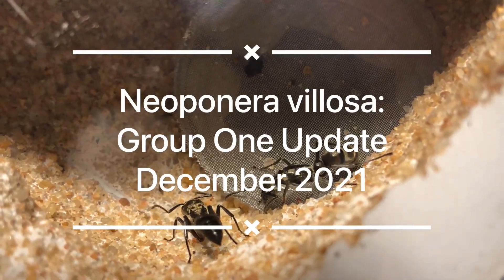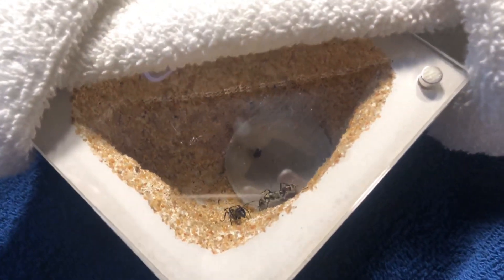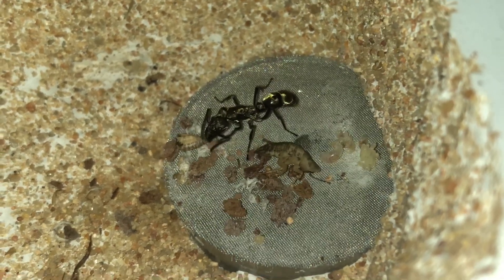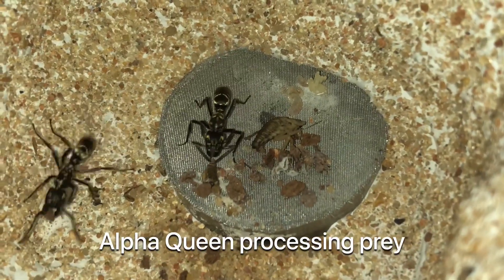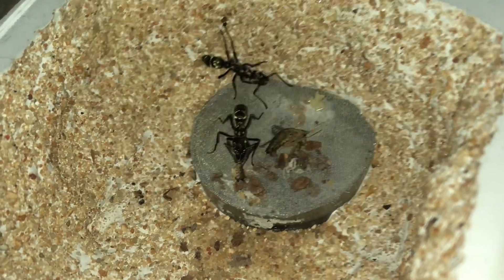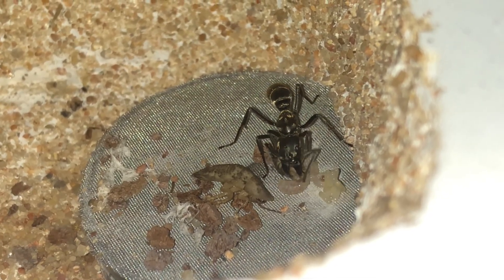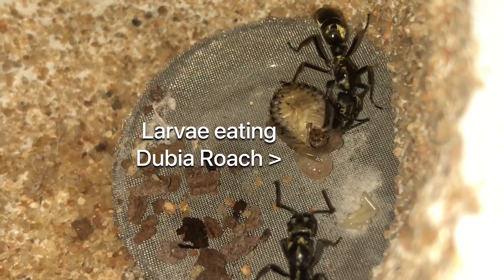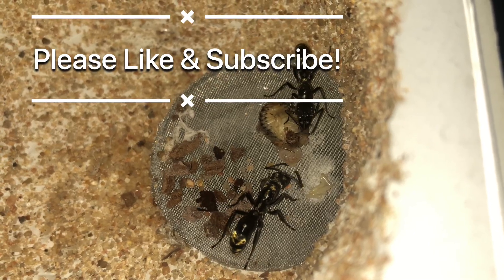The Dual-Monarchy - Neoponera villosa Polygyny Group One: December 2021 Update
The dueling princesses have been successfully cooperating since their initial pairing. In this video I will update you on their current status.